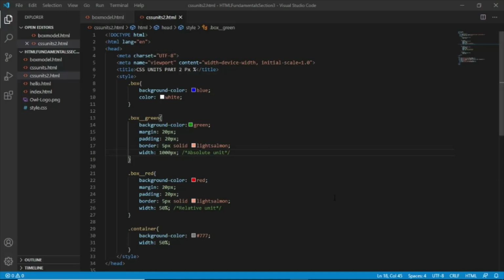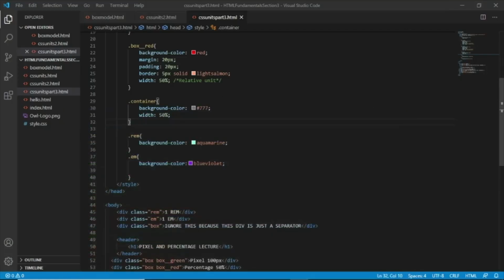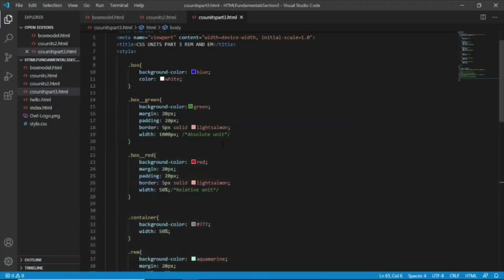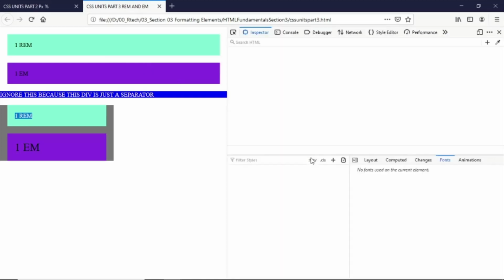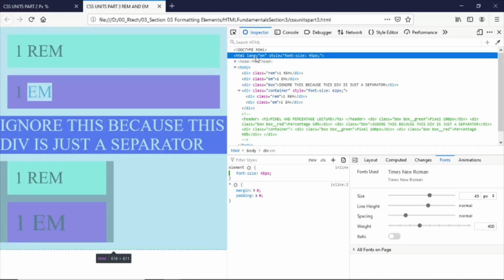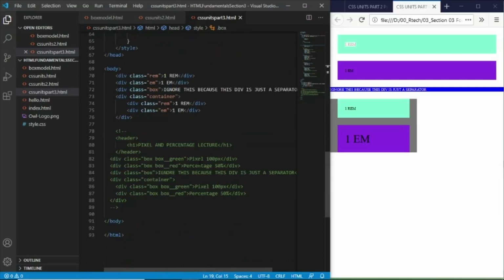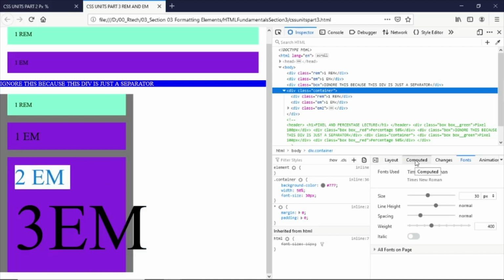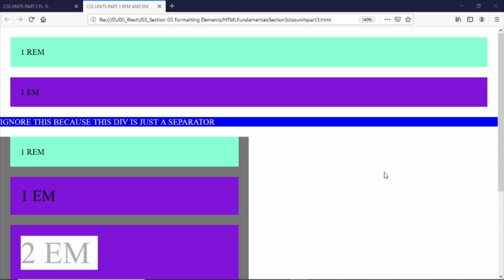40 Rem Em